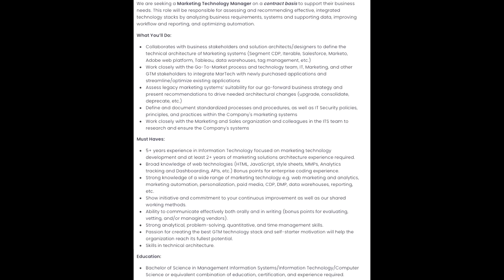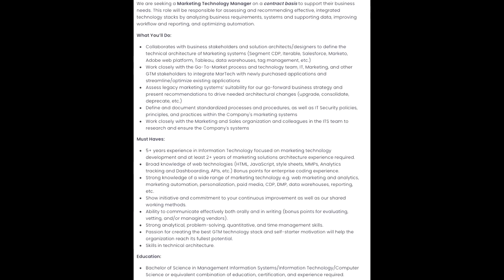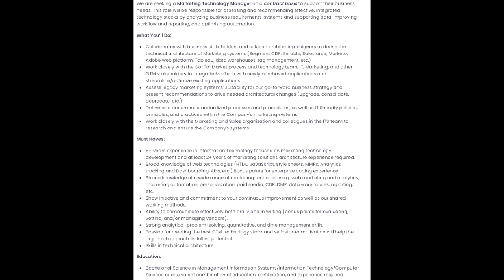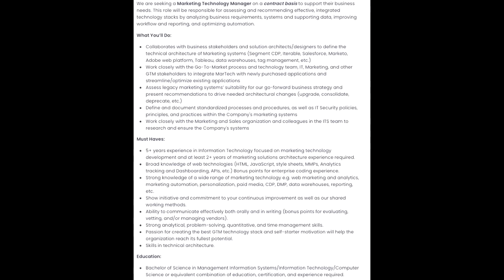Get Paid $83.15 Hourly Marketing Technology Manager Working From Home | Best Work From Home Jobs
One of the best work-from-home job leads I have shared!  May I add some amazing benefits included! This is an amazing opportunity! Job leads can expire so don't miss this and Share!